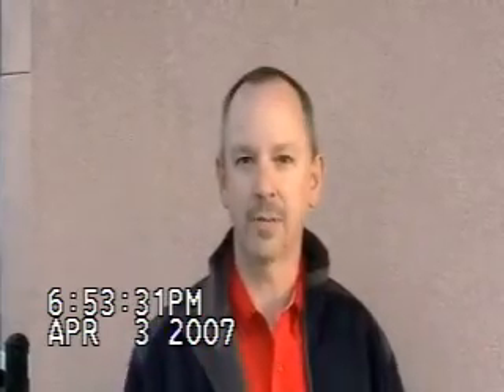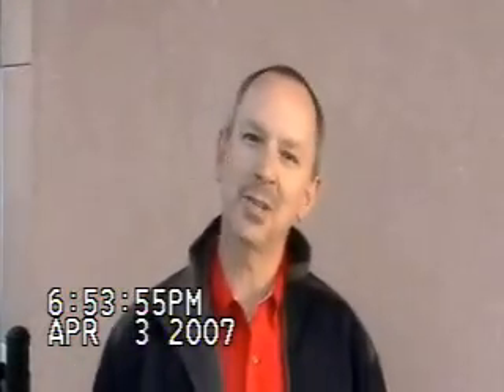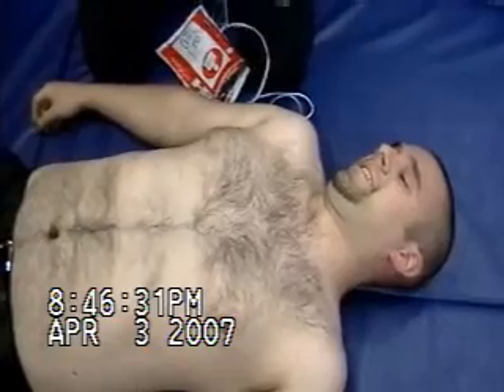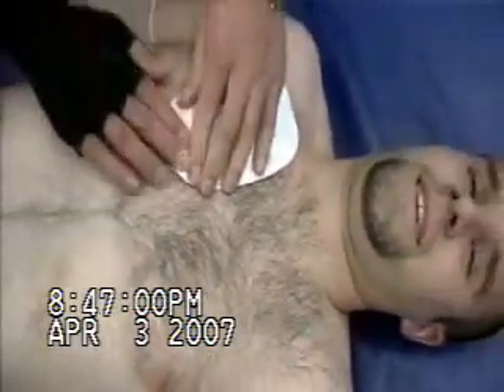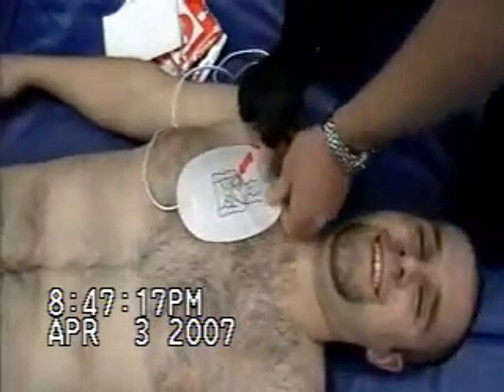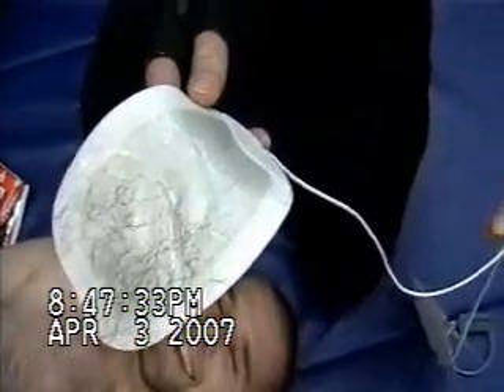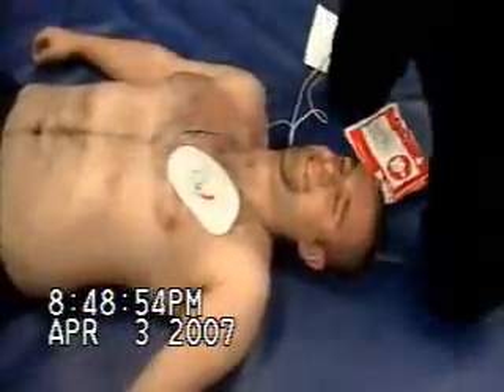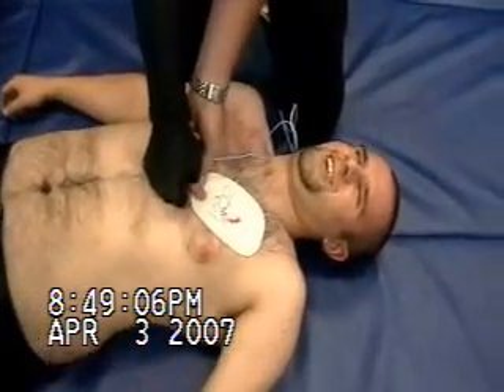EMS MYTH BUSTERS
We bust the myth that an AED pad is effective for hair removal prior to placement.